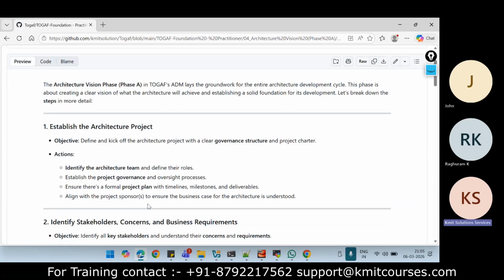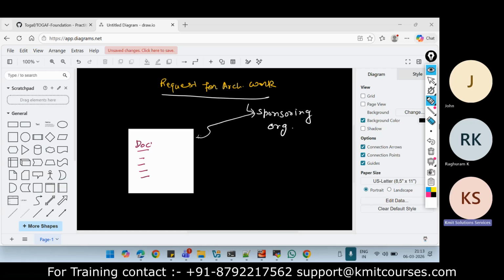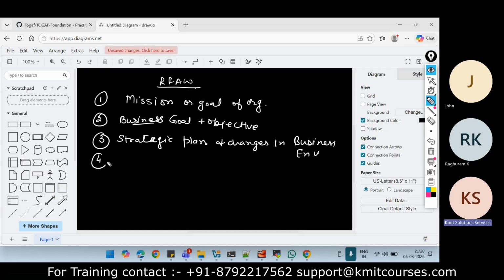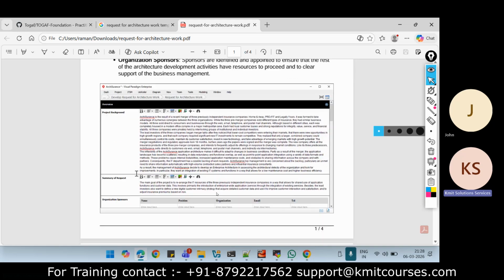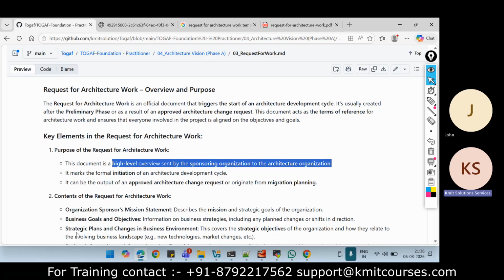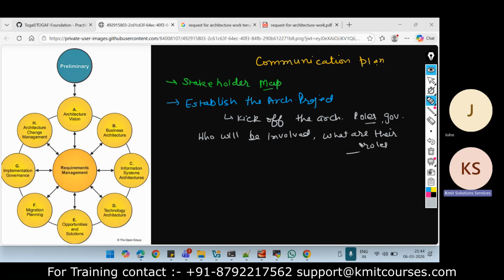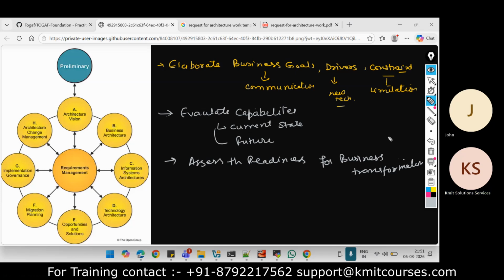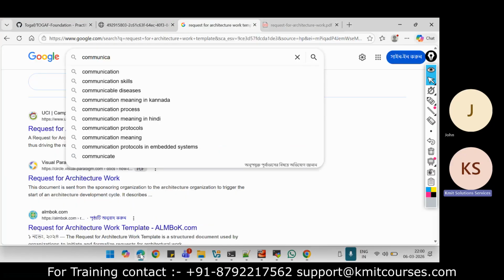TOGAF Batch Lecture 14 Request for Architecture Work & Communication Plan Phase A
In Lecture 14 of the TOGAF Training Batch, we explore two important concepts in ADM Phase A – Architecture Vision:

✔️ Request for Architecture Work
✔️ Architecture Communication Plan

These elements help initiate the architecture effort and ensure proper communication with stakeholders during the architecture development process.

In this lecture you will learn:

• What is Request for Architecture Work in TOGAF
• Why it is important to start an architecture initiative
• Contents of a Request for Architecture Work document
• What is an Architecture Communication Plan
• How architects communicate with stakeholders effectively
• Key stakeholders involved in Phase A
• How these activities support the Architecture Vision

This lecture is helpful for:

• TOGAF Certification Preparation
• Enterprise Architects
• Solution Architects
• IT Architects and Consultants
• Professionals learning Enterprise Architecture

Follow this TOGAF training series to clearly understand the ADM phases, architecture deliverables, and enterprise architecture best practices.